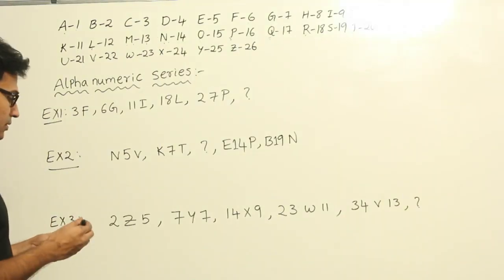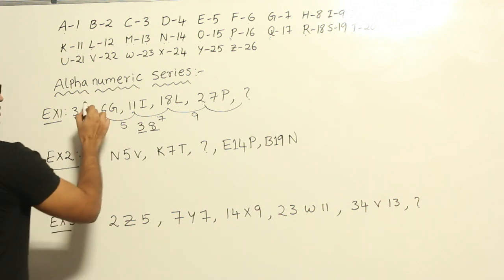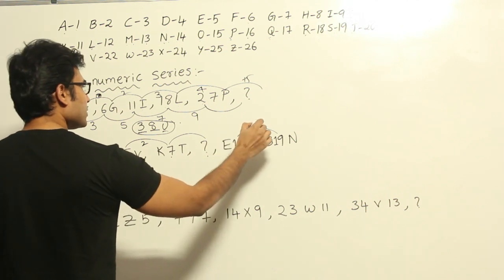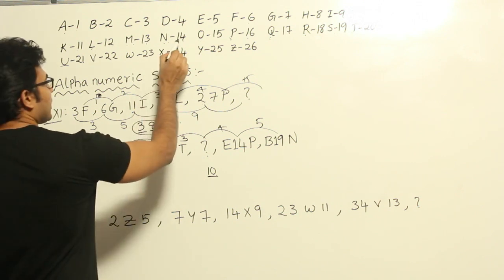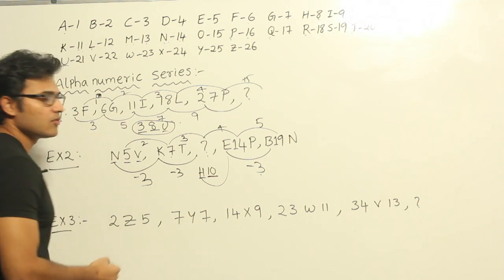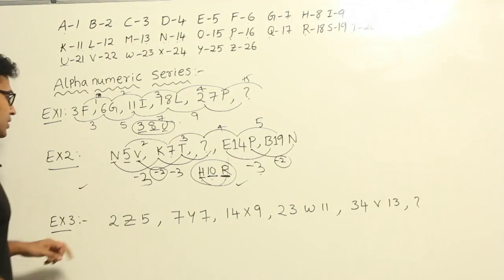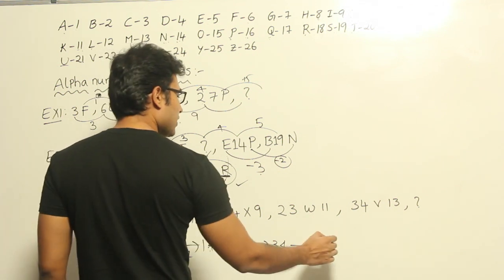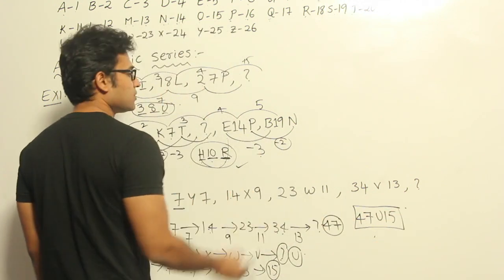Example 3 on alphabet series